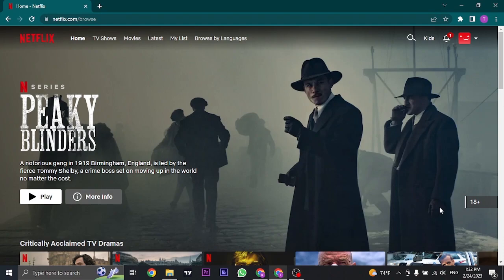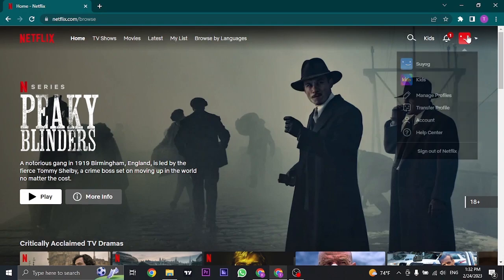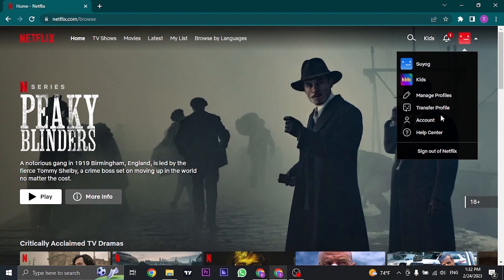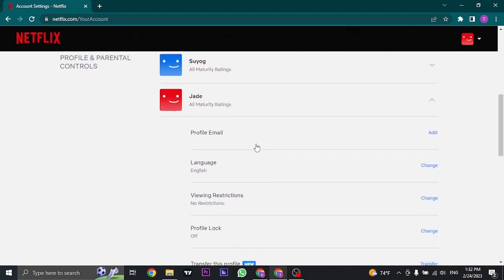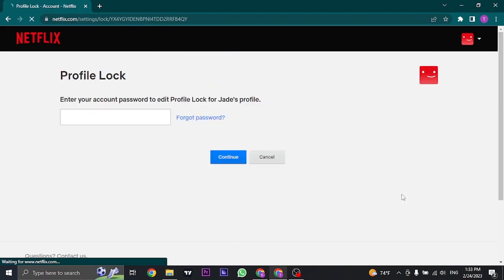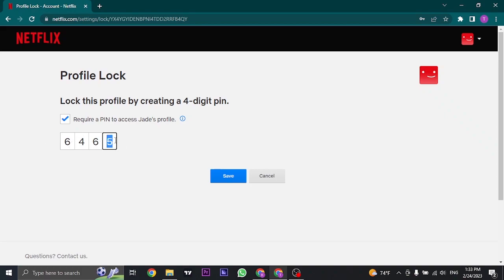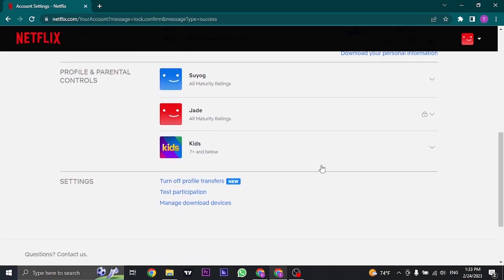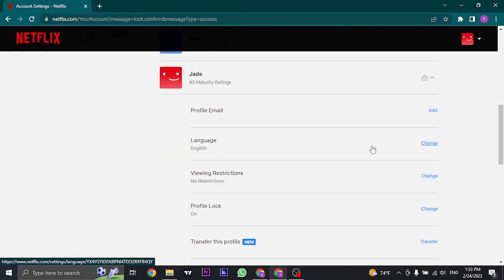How To Change Netflix Pin 2023 (Full Guide)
Learn how to change your Netflix pin in minutes. Increase your Netflix security by adding a PIN on it.

Do you wish to keep your Netflix account safe and secure by adding a PIN? In this tutorial video, we will be showing you how to do so in few simple steps. We understand the need of your privacy, also adding a PIN to your Netflix account will only let access to people who has the PIN. You may watch your favorite shows and continue from where you left it without being interrupted. Watch this video until the end for better guidance and learn how to protect you Netflix account.